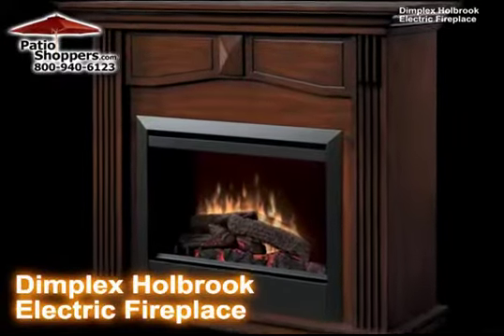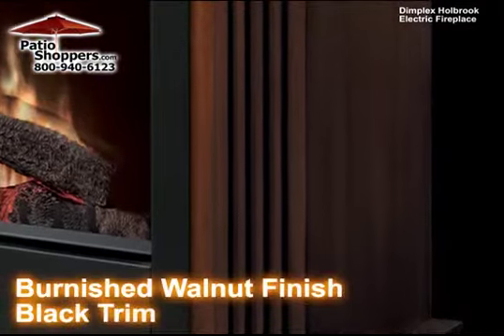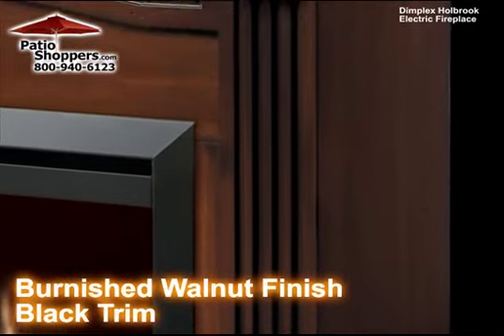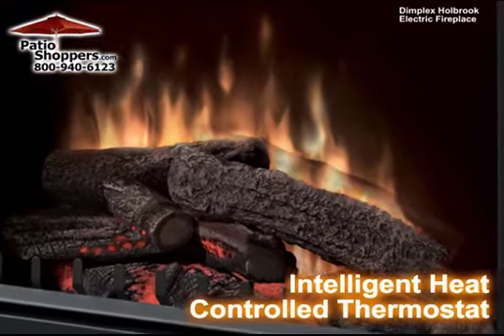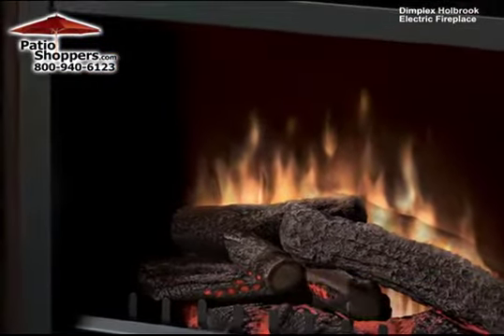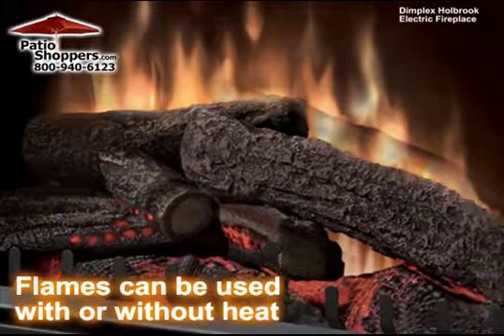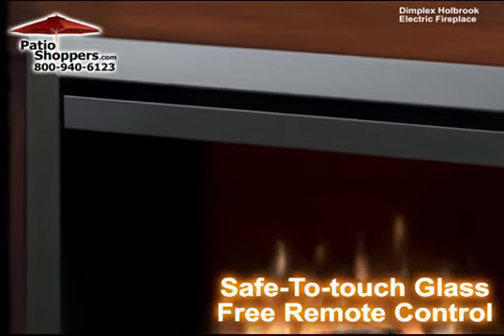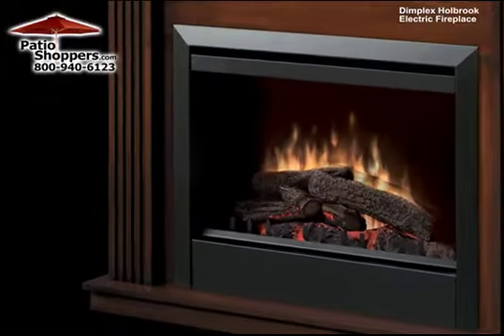Dimplex DFP4765BW Holbrook Indoor Electric Fireplace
This Holbrook in 23" self-trimming firebox is an elegant and classic fireplace that comes in burnished walnut finish and 2" black trim. The stepped, fluted pilasters and magnificent, yet simple, carved lines makes a beautiful addition to any room in your home.